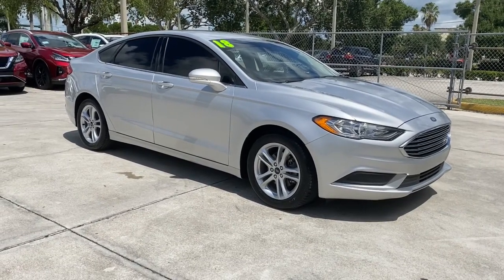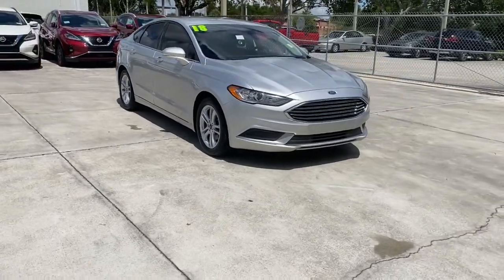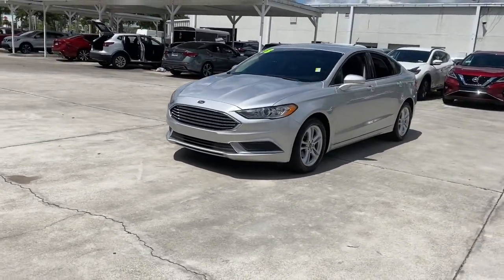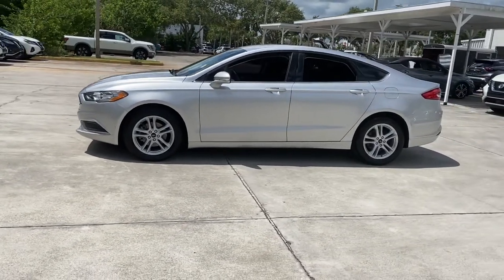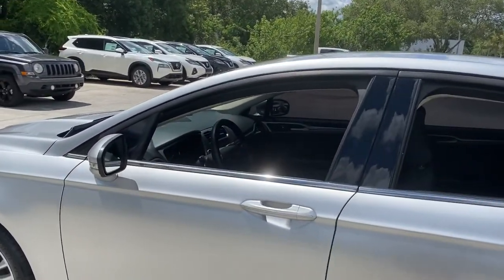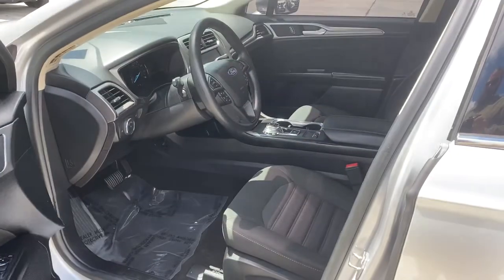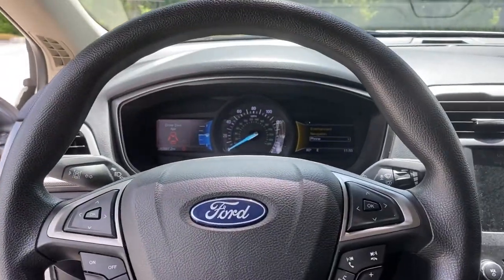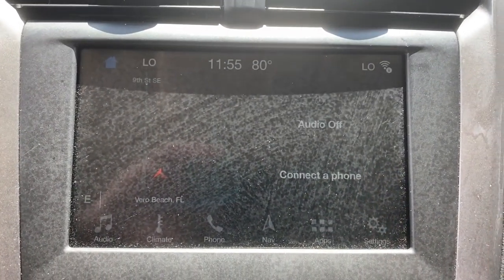2018 Ford Fusion Vero Beach, Fort Pierce, Sebastian, St. Lucie Melbourne, FL 21688A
Ingot Silver Metallic Used 2018 Ford Fusion available at Sutherlin Nissan Vero Beach. Servicing the Fort Pierce, Sebastian, St. Lucie, and Melbourne Florida area.

Ingot Silver Metallic 2018 Ford Fusion SE FWD 6-Speed Automatic 2.5L iVCT 4-Wheel Disc Brakes ABS brakes Air Conditioning AM/FM radio: SiriusXM CD player Electronic Stability Control Equipment Group 200A Exterior Parking Camera Rear Front Bucket Seats Fully automatic headlights Low tire pressure warning Power driver seat Power windows Remote keyless entry Security system Speed control Steering wheel mounted audio controls Traction control Wheels: 17 Sparkle Silver Painted Aluminum.Recent Arrival! 21/32 City/Highway MPGAwards:* 2018 KBB.com 10 Best Sedans Under $25000 * 2018 KBB.com Brand Image Awards * 2018 KBB.com 10 Most Awarded BrandsIF IT DOESNT SAY SUTHERLIN YOU PAID TOO MUCH! Prices DO NOT include the cost of Certification. Add $999.00 for Certified vehicles .